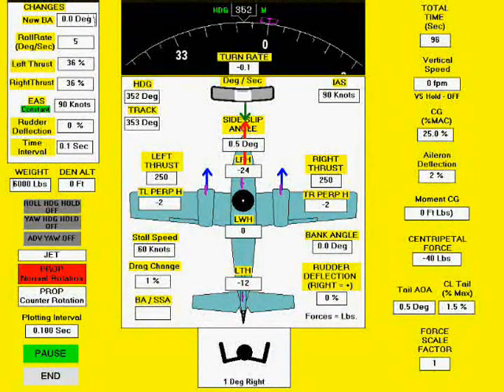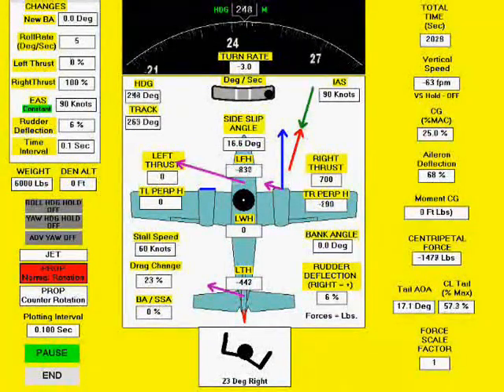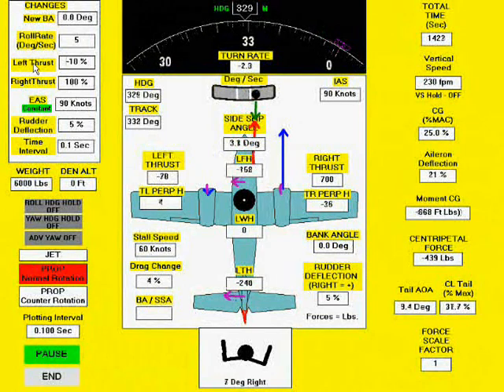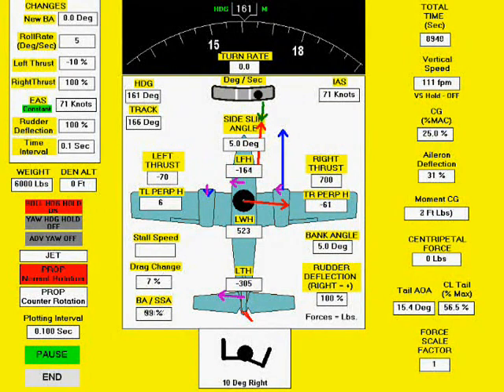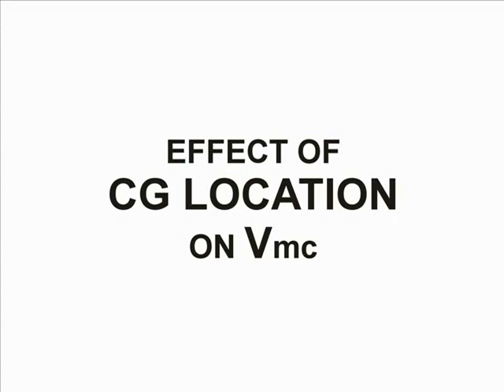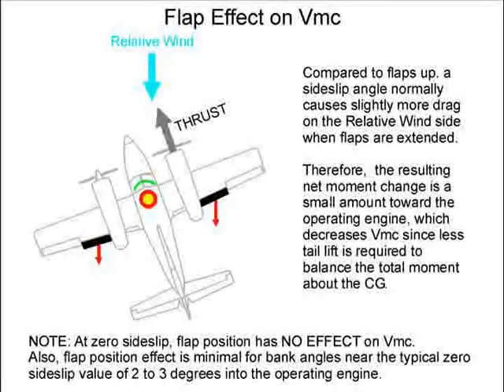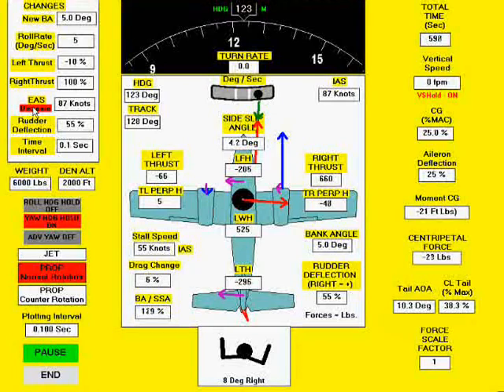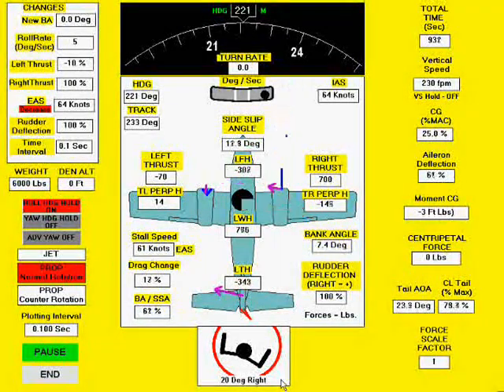Vmc and Zero Sideslip The Complete Story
This video uses a Yaw Axis Simulator to demonstrate the effects of engine failure on multi-engine airplanes. It examines moments and centripetal force, defines propeller effect and critical engine, covers the operational significance of zero sideslip and provides a technique for identifying a failed engine. Then, the video explores Vmc, including the factors that determine Vmc. These include bank angle, density altitude, cg location, weight, critical vs non-critical engine, landing gear and flaps. Then, it analyzes dangerous situations and provides tools to avoid engine failure dangers.